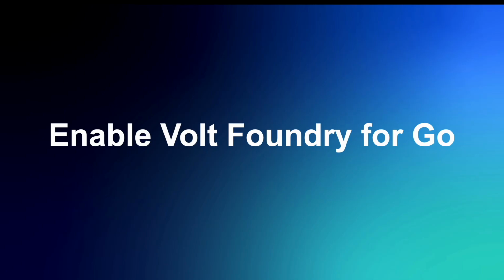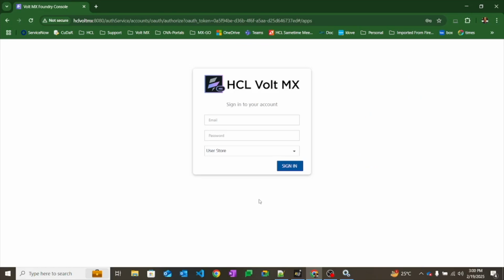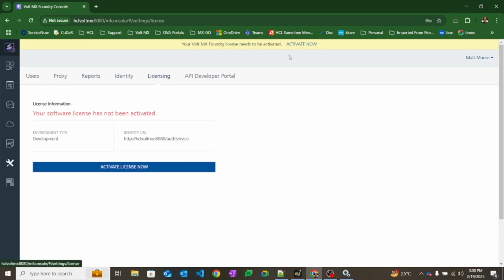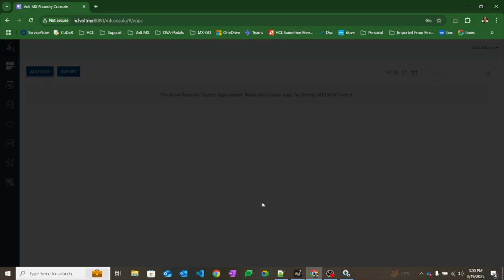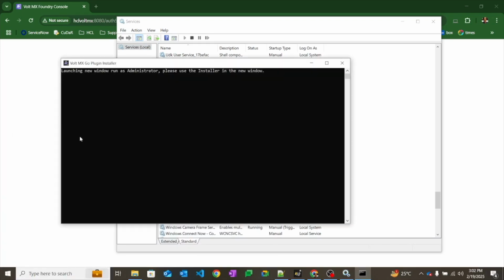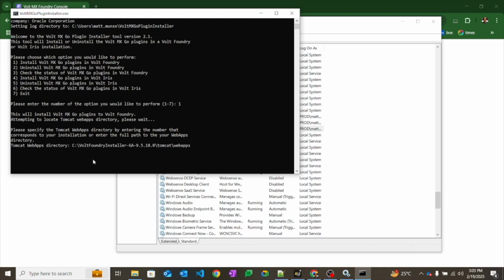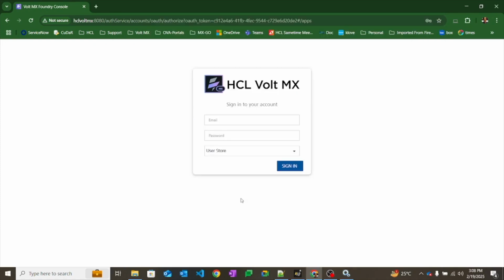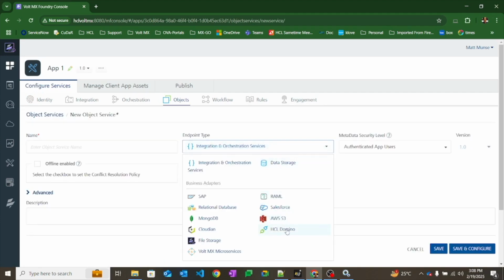Installing Volt MX Go v2.1 for Volt Foundry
Volt MX Go v2.1 introduces a new installation process that will simplify upgrades and ensure that you are always running the latest version of Volt Foundry. Follow along as we walk through the new installation process for Volt MX Go v2.1 on Volt Foundry.